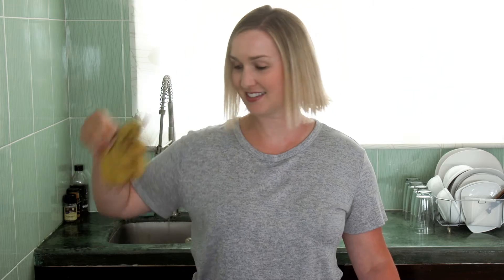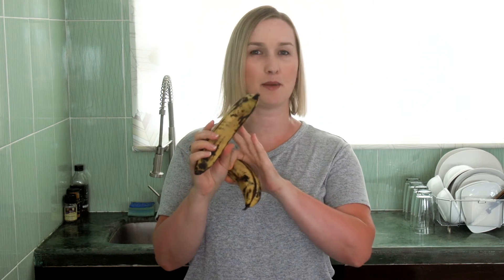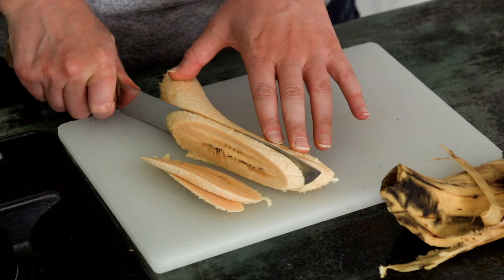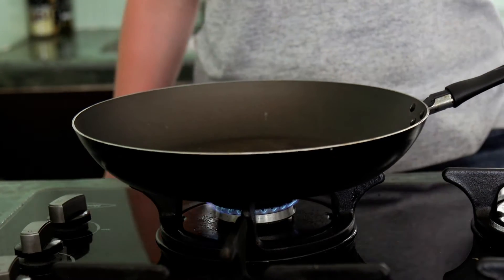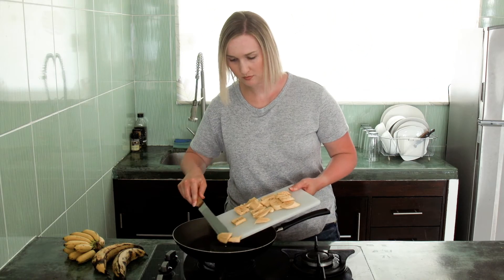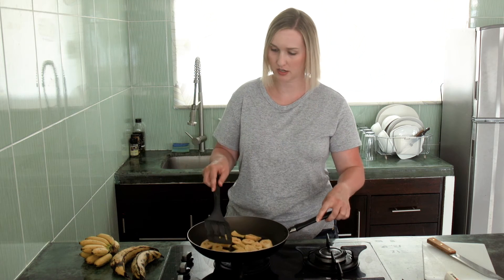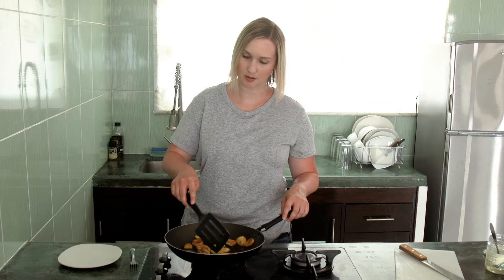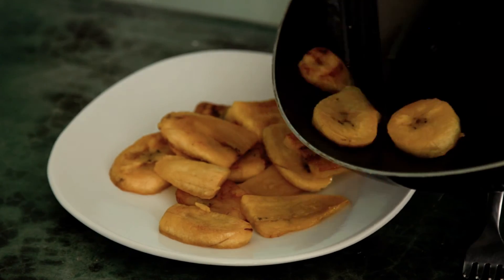How To Cook Plantains | Easy Healthy Snack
How To Cook Plantains - Since I'm travelling around the world as a nomad, I'm making stops in many different kitchens! I love to cook (and try new foods!) so I'm starting a series called Travelling Kitchen where I show you how to make foods inspired by wherever I am.

Today is a quick and easy recipe for caramelized plantains. Before living in Mexico, I'd never cooked them at all! Now I can't get enough and have been eating them with lunch and dinner. All you need is a plantain and some coconut oil and you've got all your ingredients. Have you ever cooked plantains? How do you do it? And if you try this out please let me know how you like it! Buen provecho!

ABOUT ME:

I'm travelling around the world as a nomad. I left my apartment, sold most of my stuff, bought a one way ticket, and am currently living in Puerto Escondido, Mexico! Next stop is Mexico City! COME ALONG FOR THE ADVENTURE!

MY GEAR:

Canon PowerShot G7 X Mark II
Sony NEX-FS700R Super 35 Camcorder
DJI Phantom 4 Professional+ Quadcopter
DJI Osmo Handheld Fully Stabilized 4K 12MP Camera
Canon EOS 6D Digital Camera (Body Only)
GoPro Hero5 Black
Benro A2573FS6 Tripod